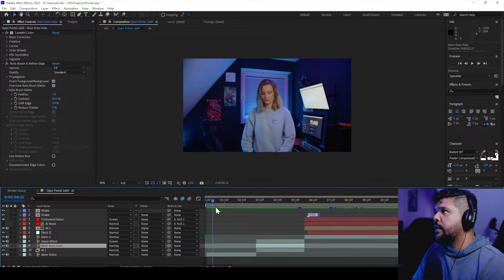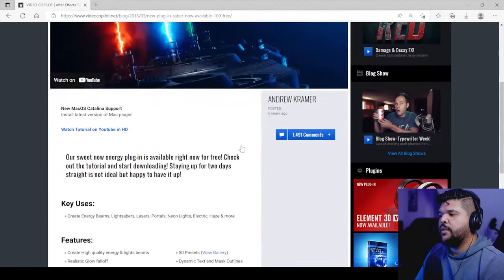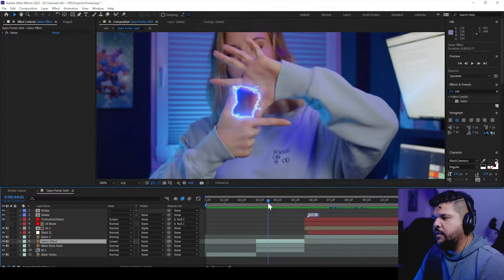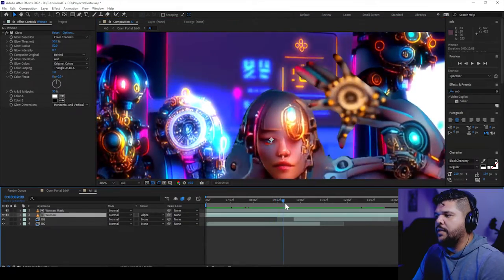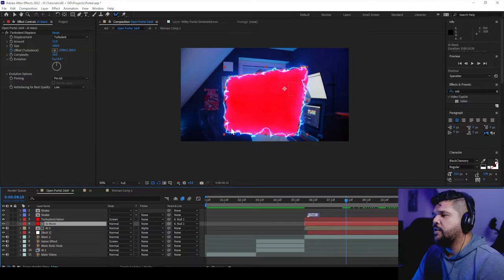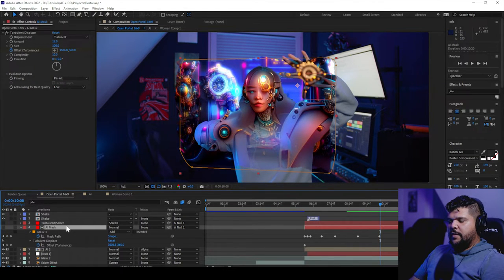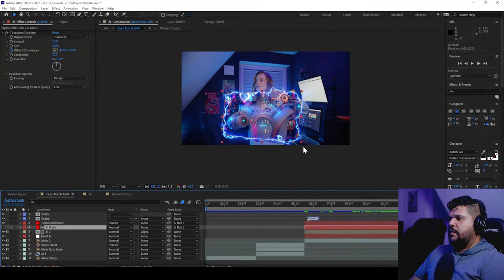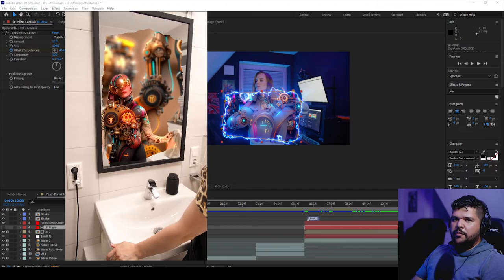Putting AI animation into After Effects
Let me know if you these videos are helpful and please share your creation with me!